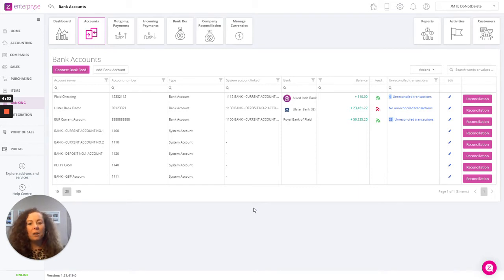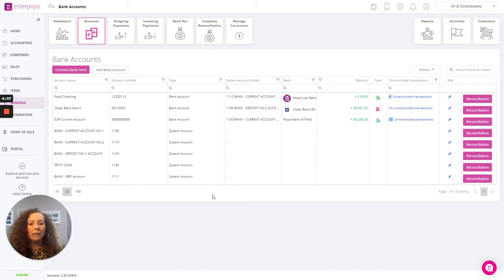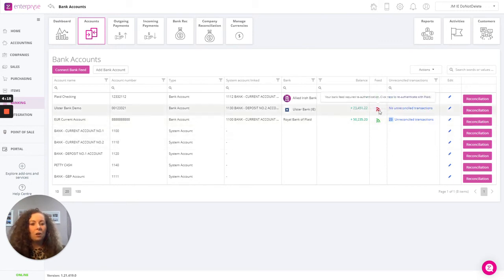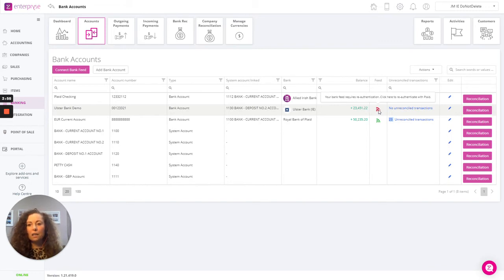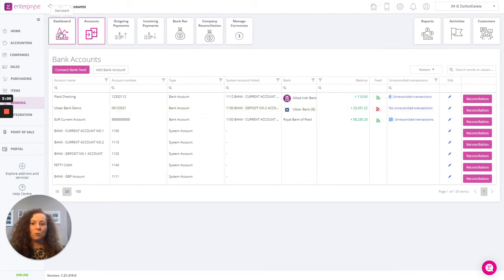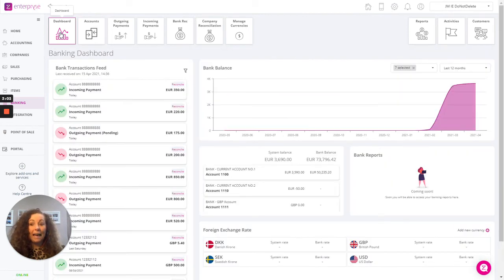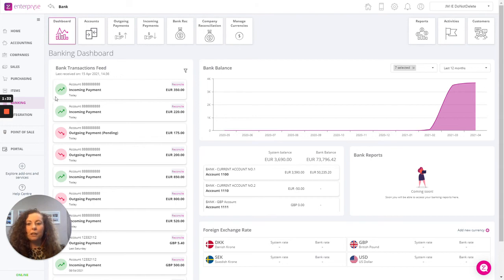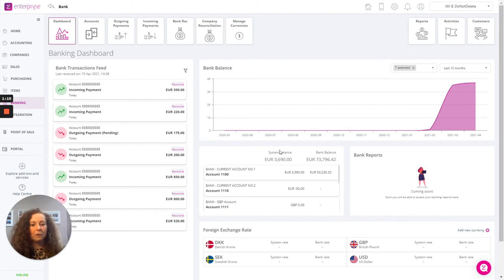Enterpryze: Bank Feed Integration, your Bank Feed and Dashboard (IRL/UK) - Enterpryze Academy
How to see your Bank Feed Integration and Dashboard for Ireland, UK and US with Plaid in Enterpryze with Enterpryze Academy.

This Enterpryze Academy tutorial will demonstrate how to see your Bank Feed Integration and Dashboardwithin Enterpryze Package. You will learn:

- Click on the Accounts tile to see your connected bank accounts, the status of your bank feed and ensure it is reauthenicated every 90 days in line with FCA terms (Financial Conduct Authority).
- From here you will also see your Bank balance and number of transactions to be reconciled.
- Click on the Dashboard tile to see your Bank feed transactions as they appear, filter by bank account or payment type if you have a large number of transactions.
- See your Bank balance v's your Enterpryze system GL account balance for each bank account that you have connected to the Bank Feed.